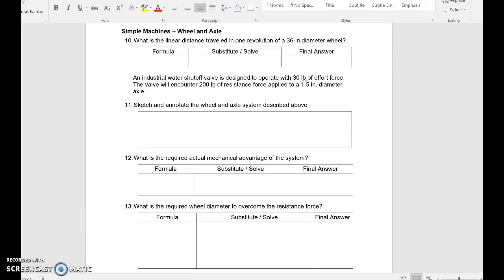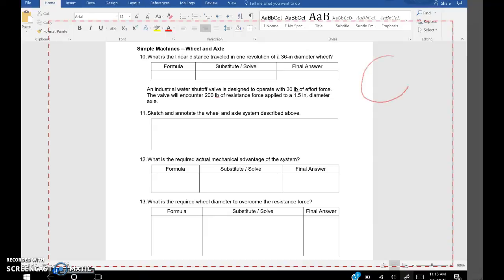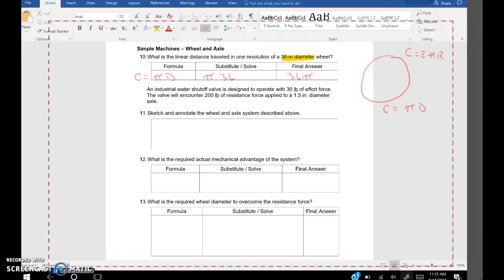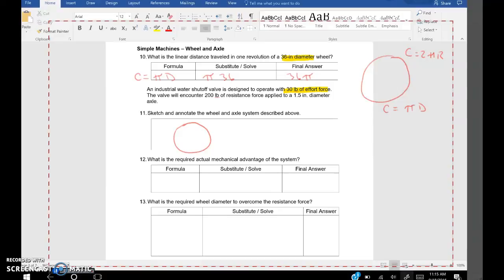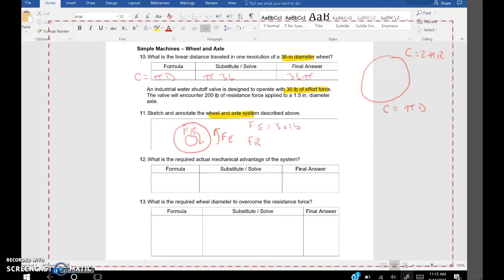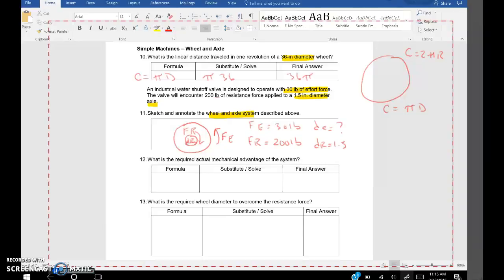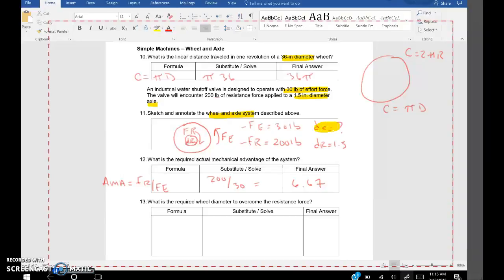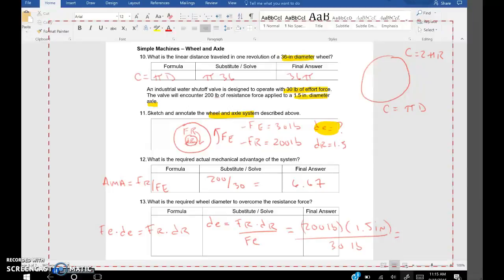Wheel Axle Problems